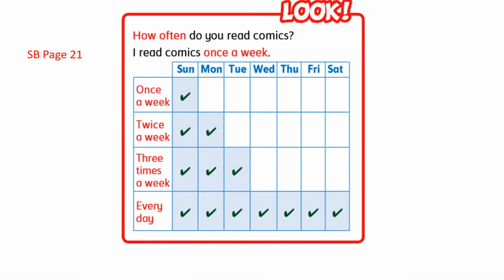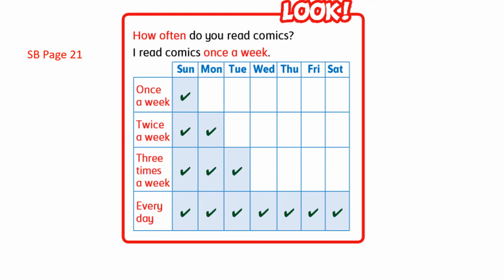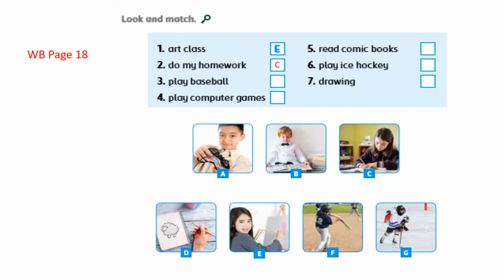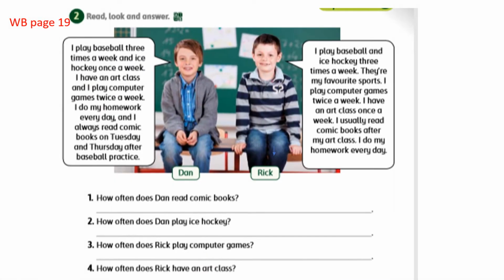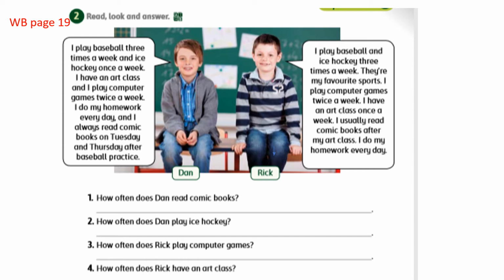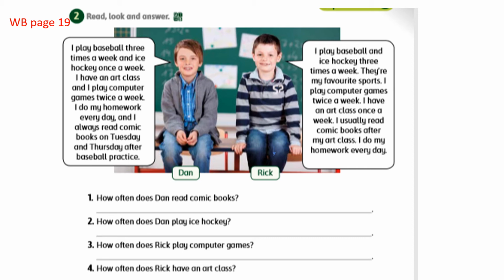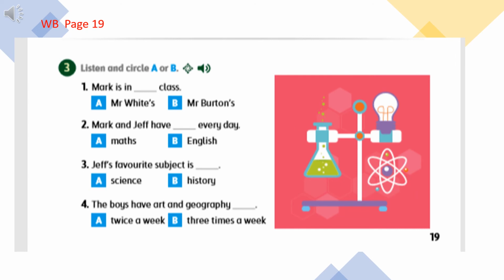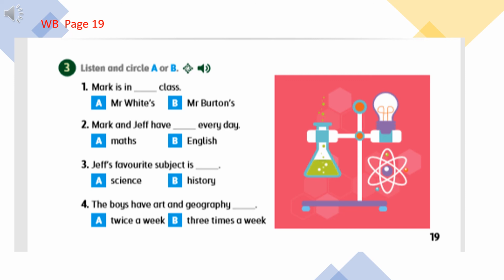Grade 4 Unit 2 Top Stars Tues 29 9